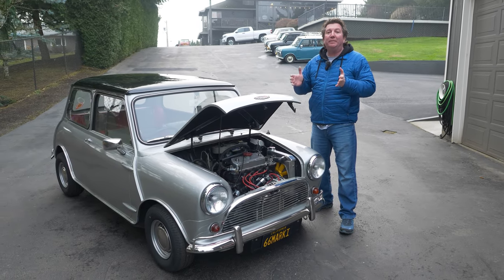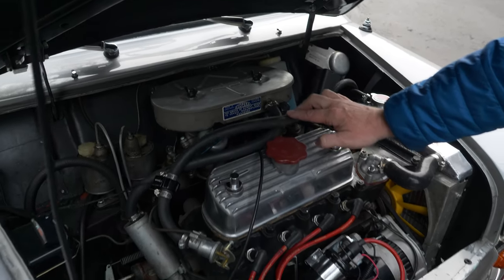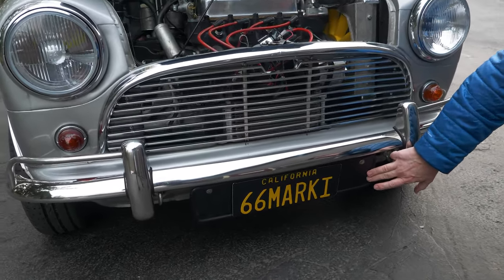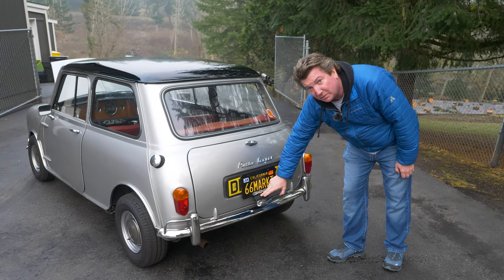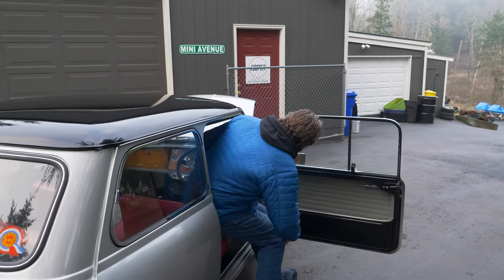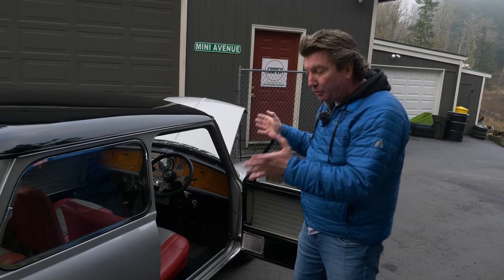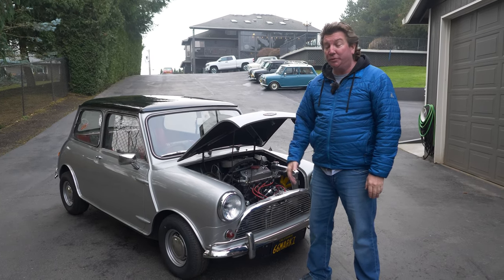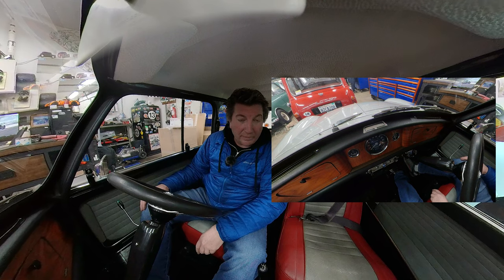SOLD! $25K Genuine 1966 Austin Mini Cooper RHD with 1275 S Disc Brakes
If you enjoyed this video, do us a favor and buy something from our website!